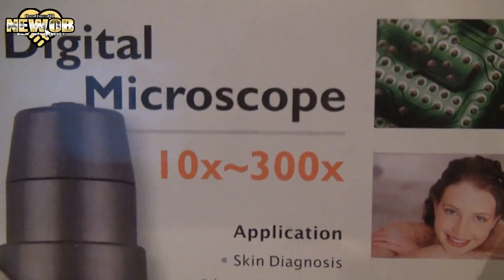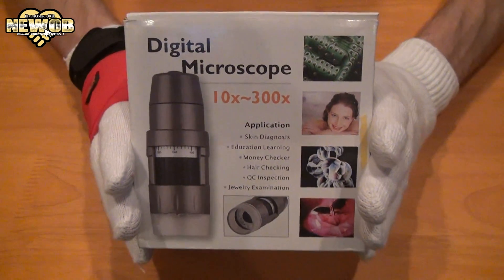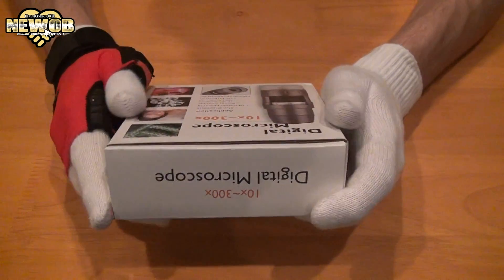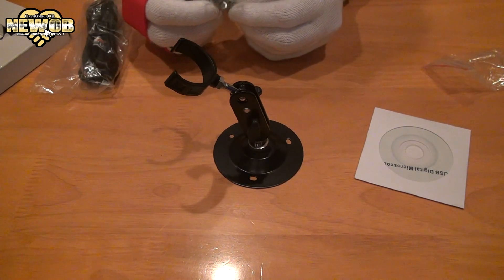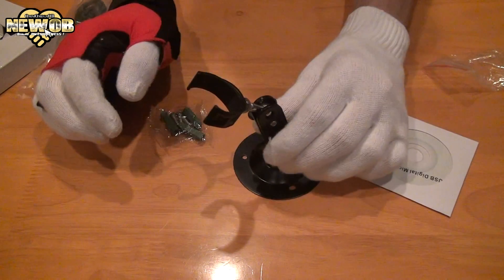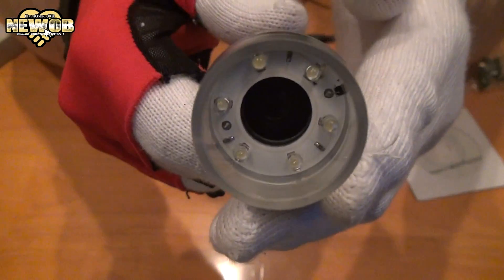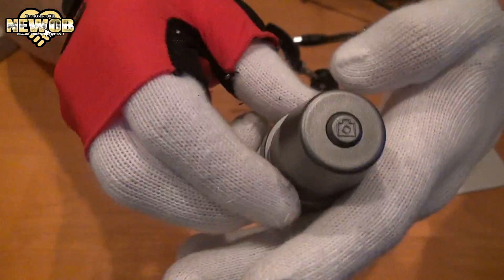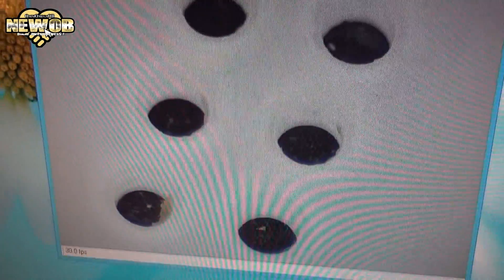Digital Microscope 10x - 300x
Do you want to zoom up 300 times on something? Do you want to see what a PS Vita looks like zoomed up on? Then you have come to the right place. Watch the unboxing of this microscope and then see it in action.